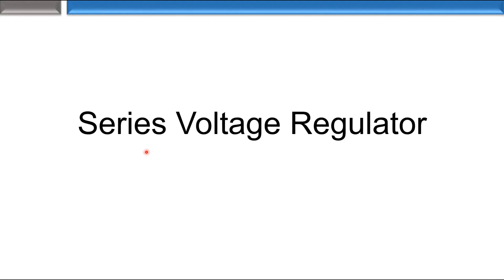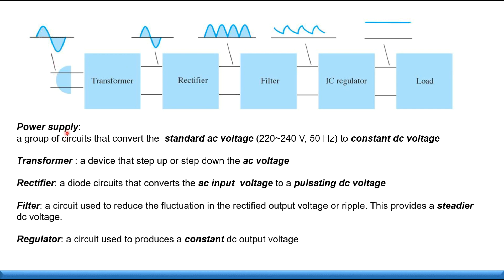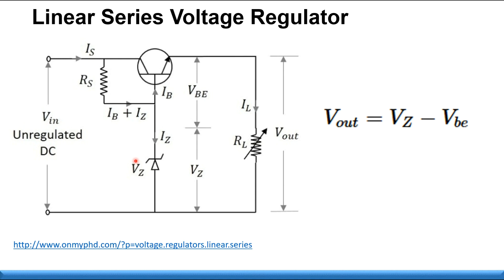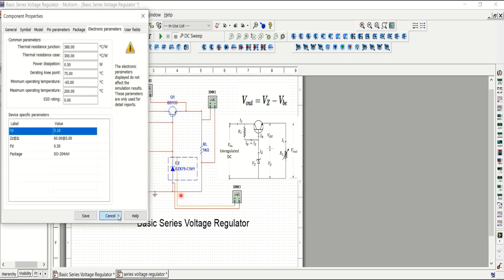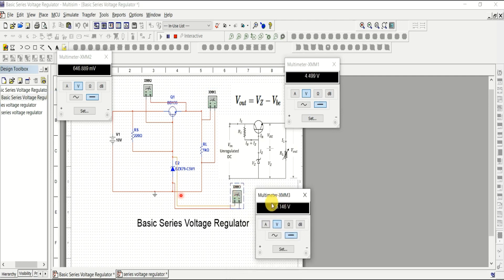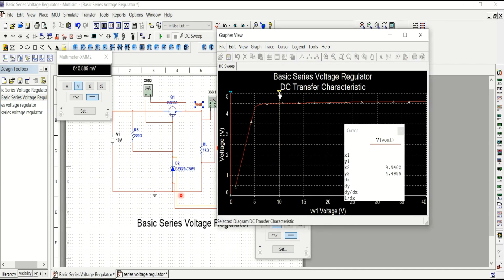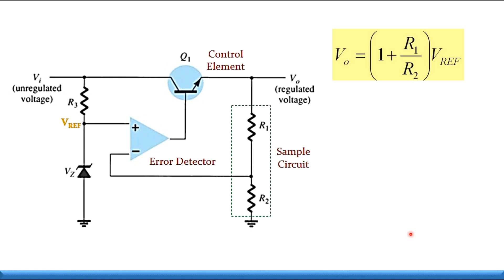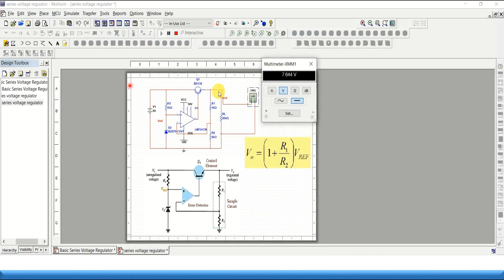Basic Series Voltage Regulator - NI-Multisim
A voltage regulator is an integrated circuit (IC) that provides a constant fixed output voltage regardless of a change in the load or input voltage.

A voltage regulator is used for two reasons:-
1. To regulate or vary the output voltage of the circuit.
2. To keep the output voltage constant at the desired value in-spite of variations in the supply voltage or in the load current.